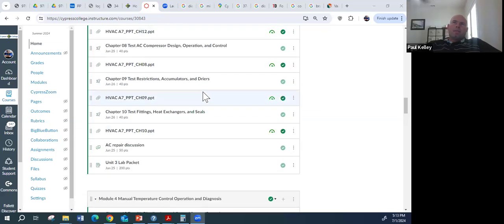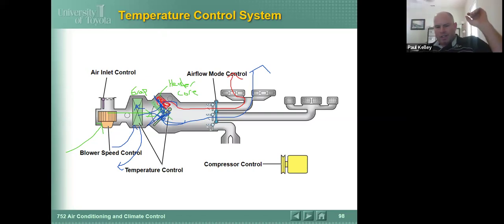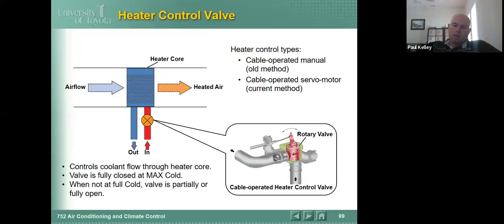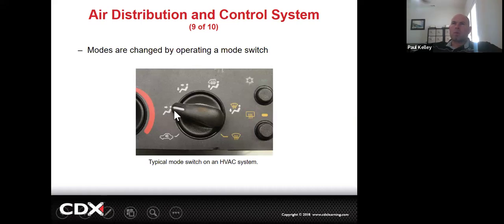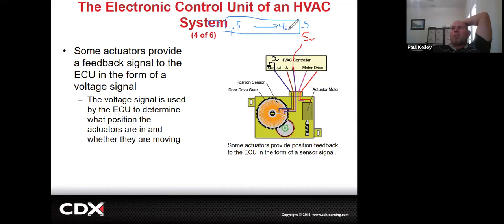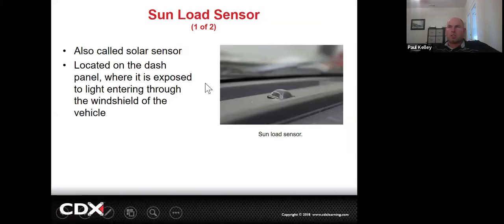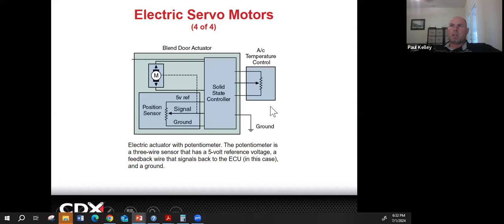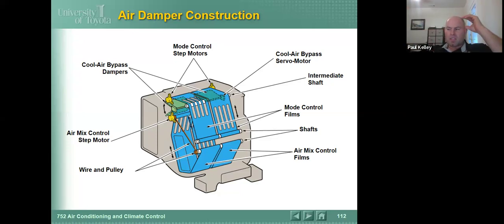ASE A7 HVAC class heater box, airflow and doors lecture